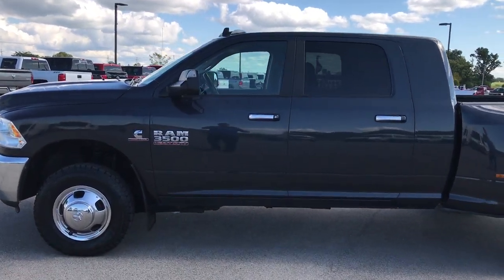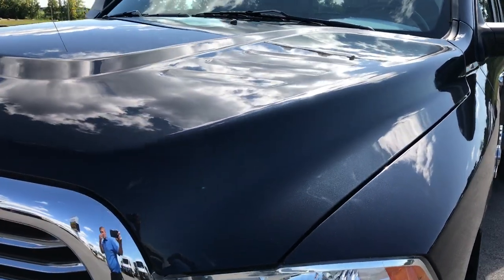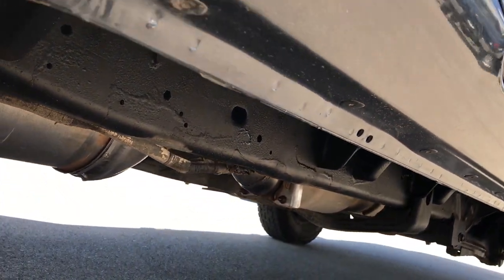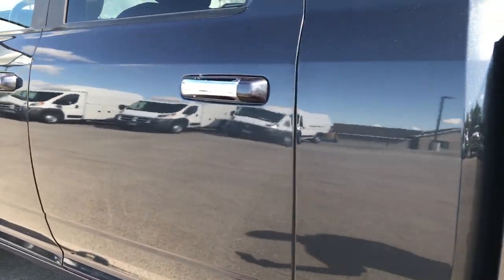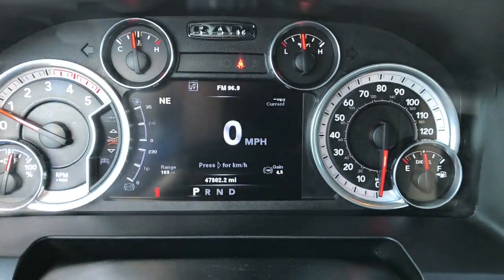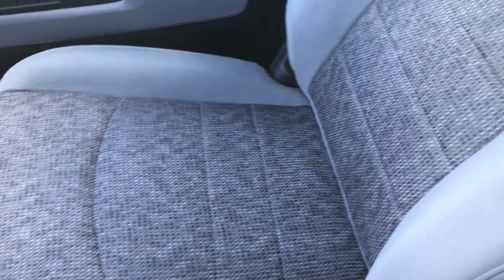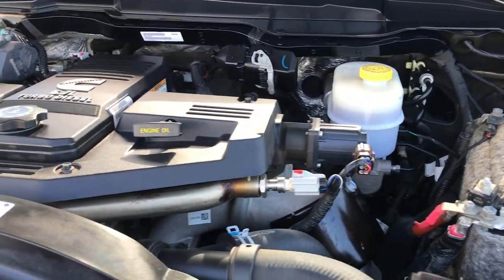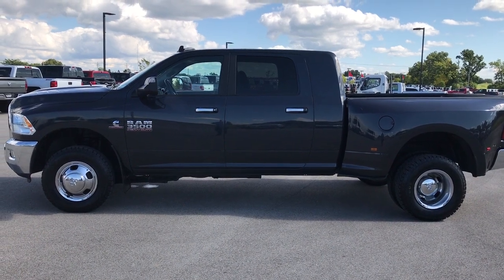2014 USED RAM 3500 MEGACAB MEGA CAB DUALLY DRW CUMMINS DIESEL WALK AROUND REVIEW SOLD! 9172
Today we did a walk around review of this 2014 Ram 3500 megacab mega-cab Cummins diesel.

STOCK: 9172
PRICE: $42,999
MILES: 47,281
MAKE: RAM
MODEL: 3500
VIN: 3C63RRLL4EG295093

Clean Title History! 6.7 Liter Cummins Diesel, MEGA, SHORT, DRW, BIG HORN, HEATED SEATS AND WHEEL, 5TH WHEEL PREP GROUP, 8.4" SCREEN NAVIGATION SYSTEM CAPABLE, 4WD, CARGO CAM, SPRAY IN BEDLINER, Mega Cab Full Four Door Crew Cab Megacab, Short Box 6 1/2 Foot Shortbox, Dual Rear Wheel Dually DRW, Big Horn Package, 6 Speed Automatic Transmission with Optional Manual Tap Shift 68RFE, Turn Dial 4x4 Four Wheel Drive 4WD, Cargo Camera Rear View Box Camera, Power Driver's Seat, Dual Heated Seats, Non Smoker, Gray Cloth Seats, Bucket Seats, Full Towing Package with Receiver Trailer Hitch, Wiring and Transmission Cooler Tow Package, 5th Wheel Hitch Prep Package Fifth Wheel, Gooseneck Hitch Gooseneck, Factory Brake Controller, Factory Exhaust Brake, 3.73 Gears with Anti-Spin Differential, Fold Out Tow Mirrors, Heat Power Mirrors, Electronic Stability Control Traction Control ESC, Big Foot Big A/T LT235/80 R17 Tires, Factory Steel Rims with Chrome Covers, Four Wheel Disc Brakes, Spray-in Bedliner, Bedrail Covers, Clearance Lights, Fog Lights, Reverse Sensors, Locking Tailgate, Chrome Trimmed Grill, AM / FM Radio Tuner, Sirius/XM Satellite Radio Capabilities Sirius / XM, Uconnect 8.4A System 8.4 Inch Touchscreen with AM/FM/BT/Access, 7-Inch Multi-View Display, 911 Assist System, U Connect Hands Free Bluetooth Hands-Free Phone System Blue Tooth, Auxiliary MP3 Jack Portable Audio Connection, SD Card Slot, USB Jack Portable Audio Connection, Keyless Entry with Factory Remote Start, Power Sliding Rear Window, Adjustable Height Seatbelts, Driver and Passenger Front Air Bags, L.A.T.C.H. Child Safety System, Side Curtain Air Bags SRS Safety Restraint System, Heated Steering Wheel Multi-Function Steering Wheel Controls, Homelink System with Three Programmable Buttons for Garage Doors, Lighting Systems & Security Systems, Compass, Outside Temperature Display and Mileage Display, Air Conditioning AC, Cruise Control, Power Locks, Power Windows, Tilt Steering Wheel, Automatic Headlights Autolamp, 115V / 150W Auxiliary Power Outlet, 5 Year / 100,000 Mile Remaining Powertrain Factory Warranty, Whichever Comes First, Maximum Steel Metallic Clearcoat, Clean Autocheck! Very very clean inside and out! This is one of the sharpest 2014 Ram 3500 mega-cab shortbox duallie diesels on our lot! Make your move before this super clean 4wd is gone!

STOCK: 9172
PRICE: $42,999
MILES: 47,281
MAKE: RAM
MODEL: 3500
VIN: 3C63RRLL4EG295093
PHONE: 920‐921‐0850